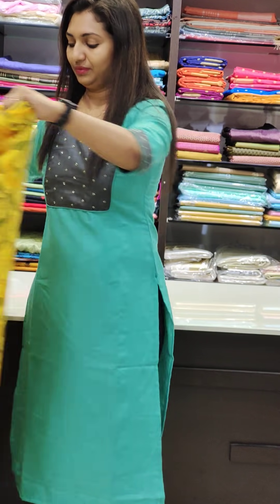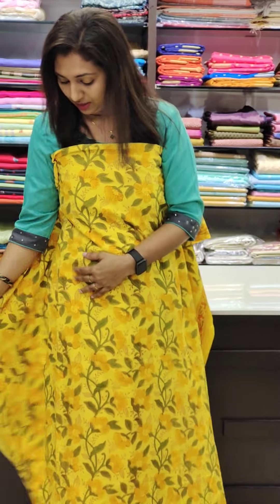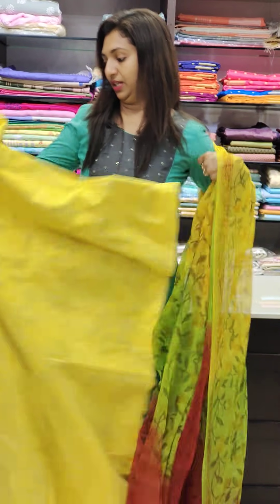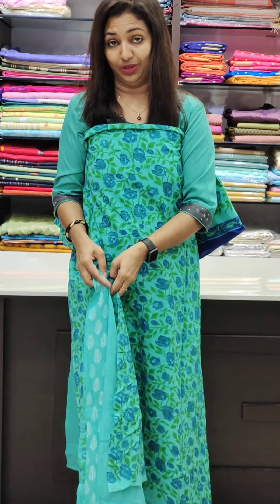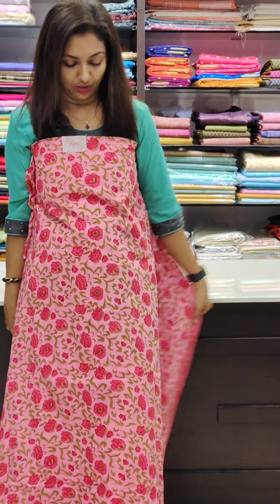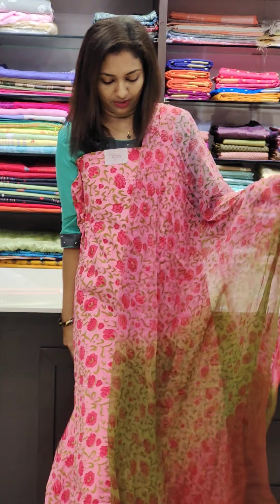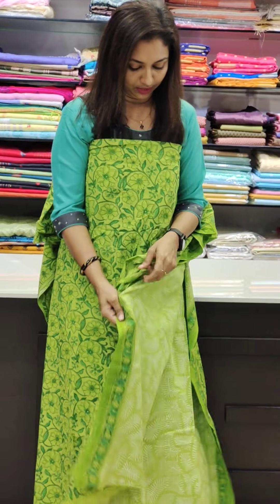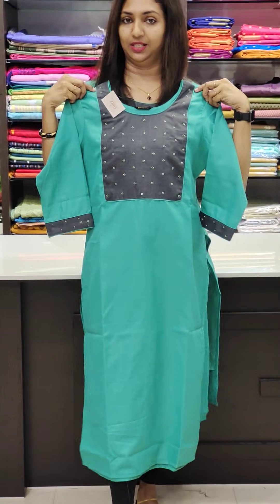കോട്ടൺ ചുരിദാർ കളക്ഷൻസ് || VIDEO# 420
UNSITCHED SUIT:-
1) YELLOW 1:-

GLITZINDIA FASHIONS
THIRUVAMPADY, OPPOSITE SELECT SUPERMARKET, NH 66 ROAD, ALAPPUZHA.